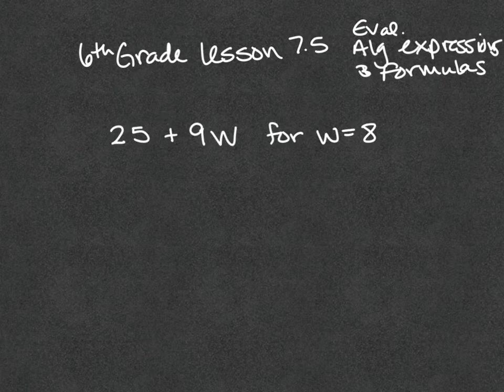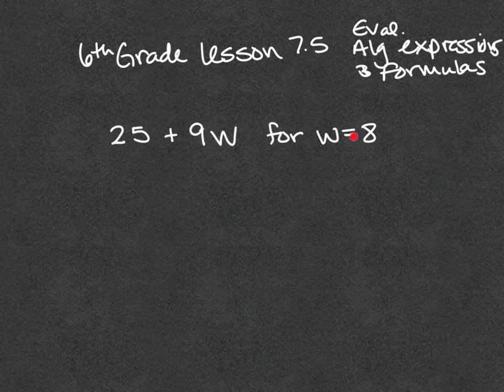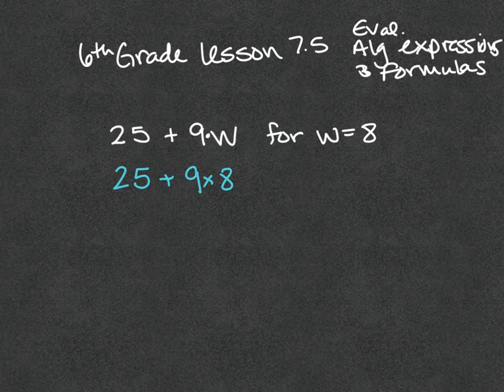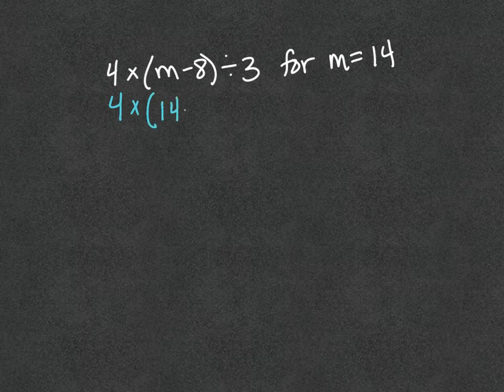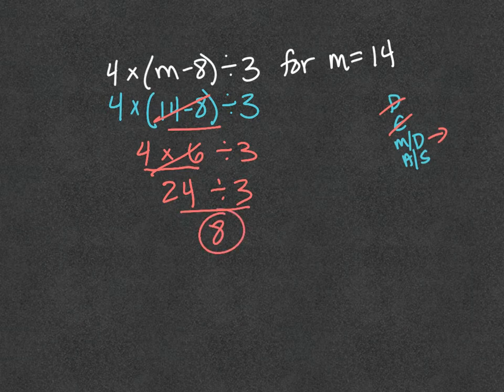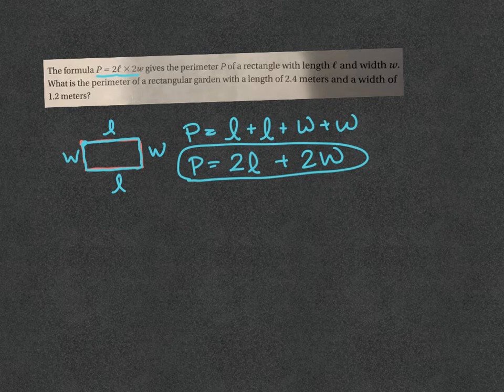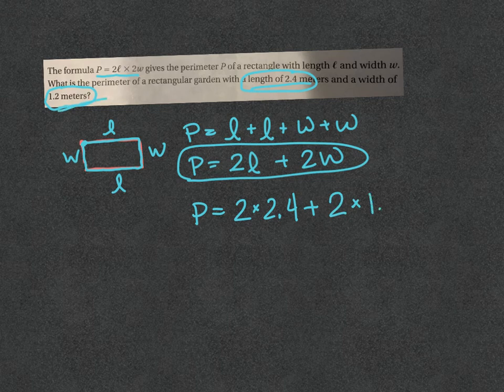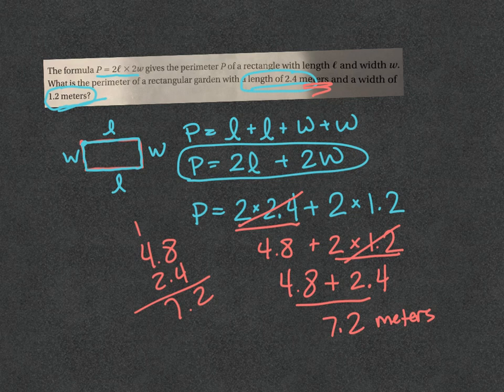6th Grade Go Math lesson 7.5 Evaluate Alg Exp & Formulas